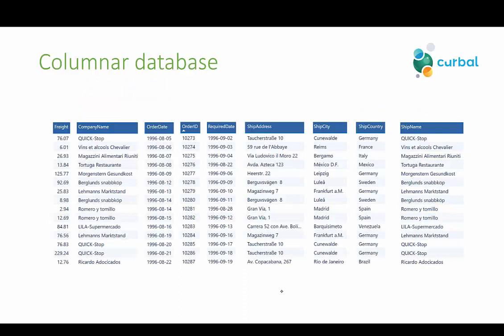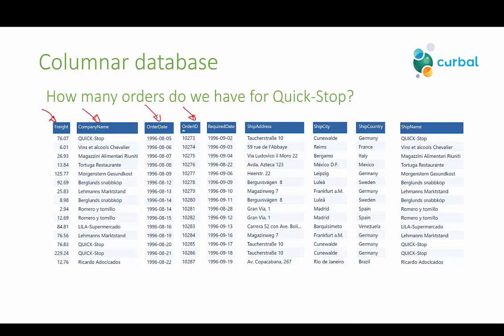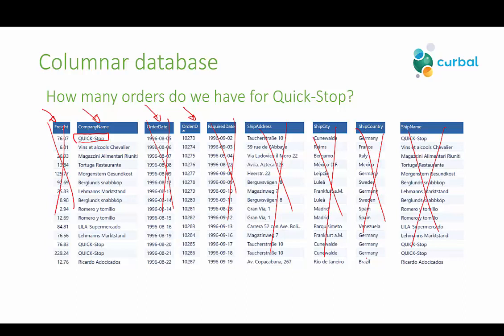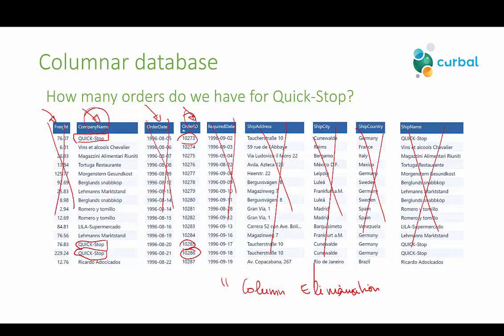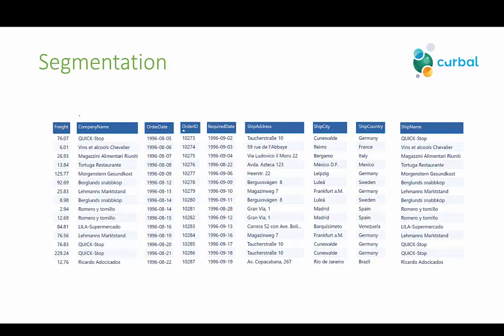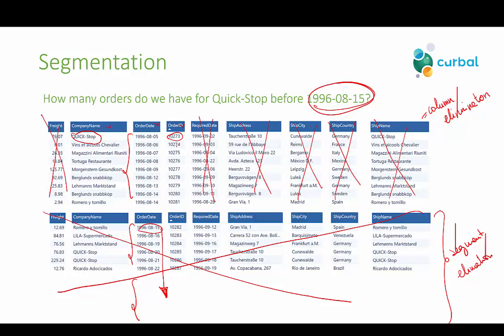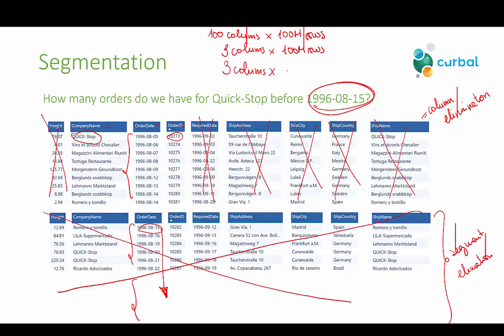Why is Vertipaq so fast? Part 3: Segment Elimination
Why is Vertipaq so fast? Segmenting the data is one of Vertipaq tricks to manage data at blazing fast speeds. In this video, I will explain what that is.

In previous videos (part 2) we cover what it means that Vertipaq is a columnar database and what that does to improve the performance of your Powerpivot or Power BI Queries.

We also covered data compression:
When we import data in Power BI, the Vertipaq database will try with a series of algorithms, to compress the data as much as possible and the best way possible so it is easy and fast to query it with DAX.

In Part 1, we walked through the main known things that Vertipaq does to compress the data. Here are the methods used, not necessary in that order

1. Dictionary or Hash compression: It creates a dictionary for the columns stored as strings (text)
2. Value encoding: It will codify the columns stored as numbers to make them as small as possible
3. Run Length Encoding (RLE): Values that are the same in consecutive rows will be stored as a single data value and counted.

After you have seen this video, I recommend you to go back to the video I did on Monday where I go through a specific case on a google analytics report.